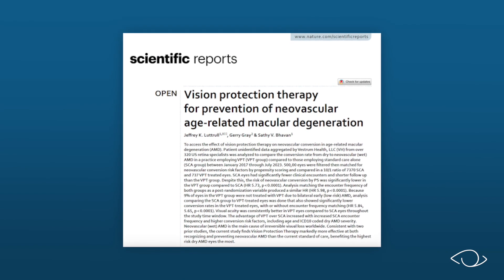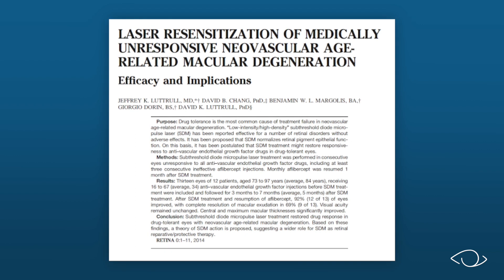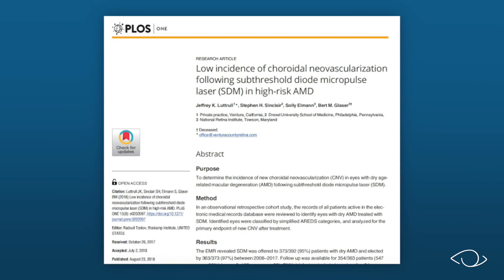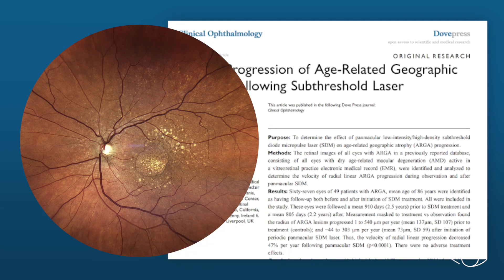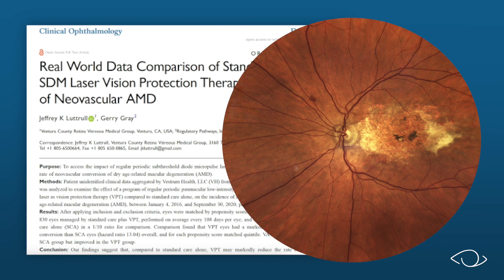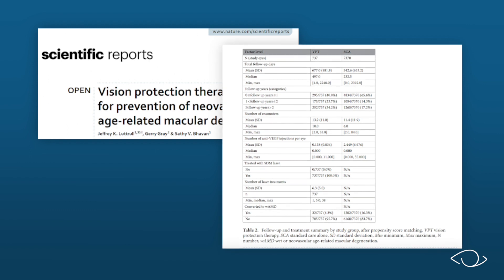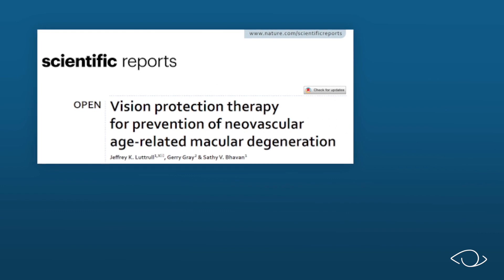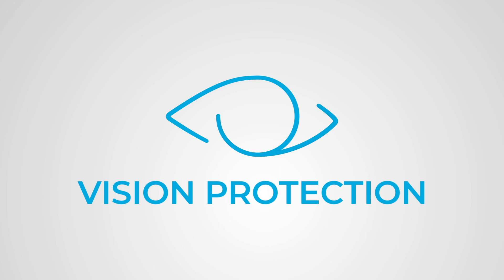Published Studies for Vision Protection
Learn more about Vision Protection, our extensive research and published, peer-reviewed studies.